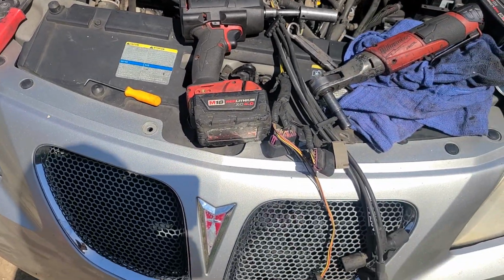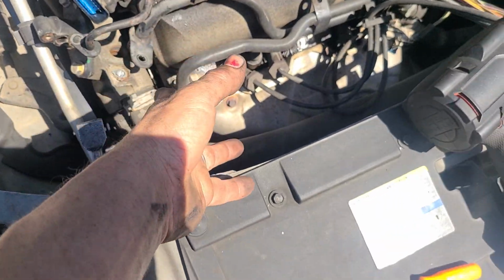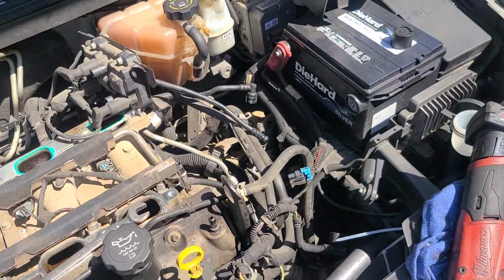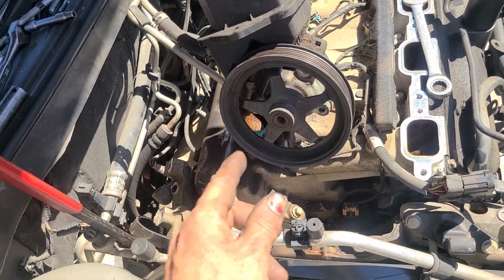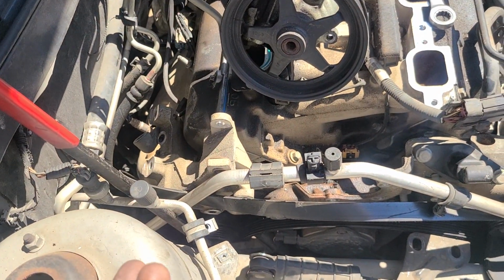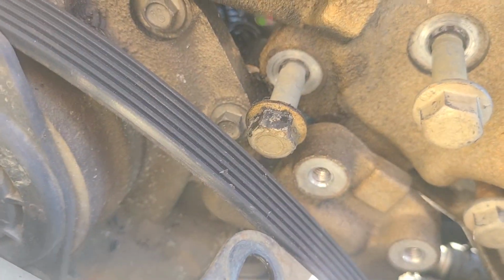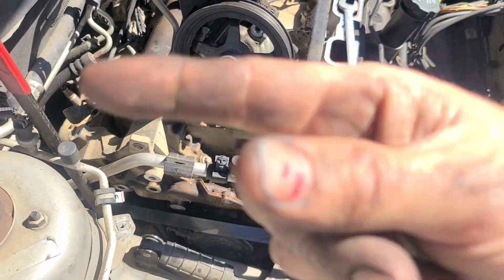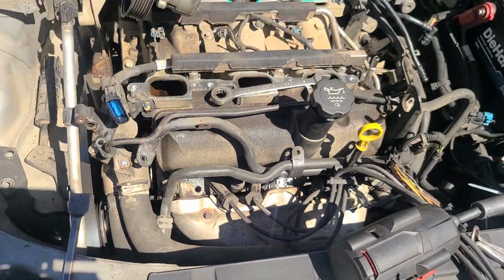GM 3900 valve cover gasket removal tips *not a tutorial*